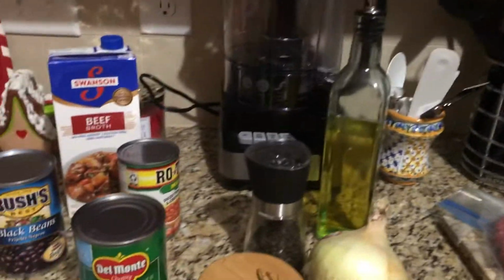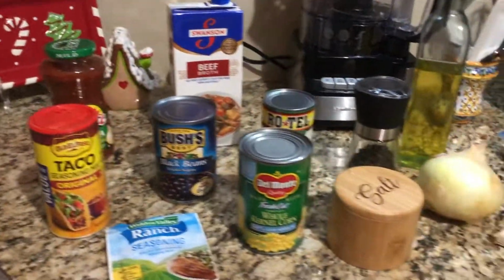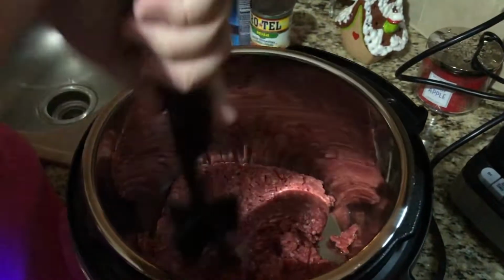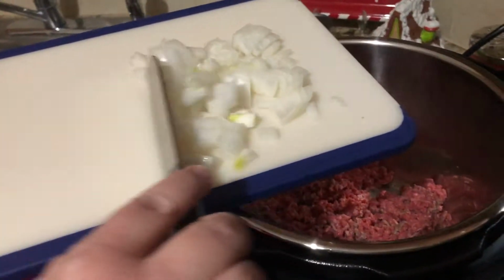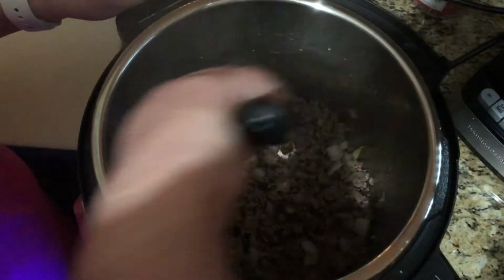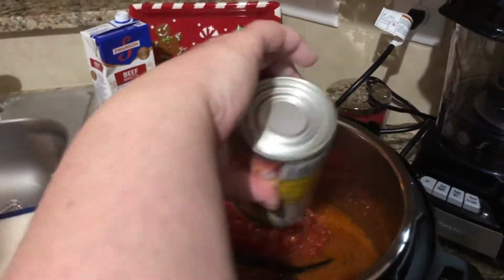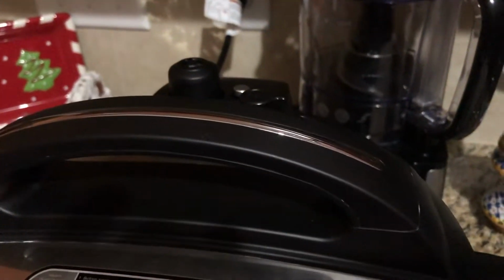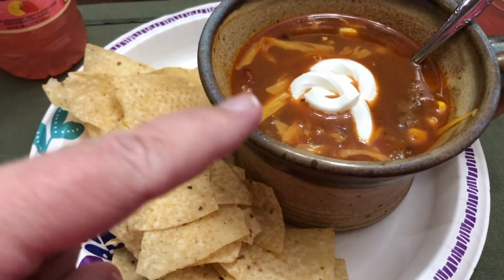Vlogmas Day 17: Christmas Soup For the Soul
Join me on this chilly evening for a simple and delicious InstantPot
soup!!

Meat Chopper: